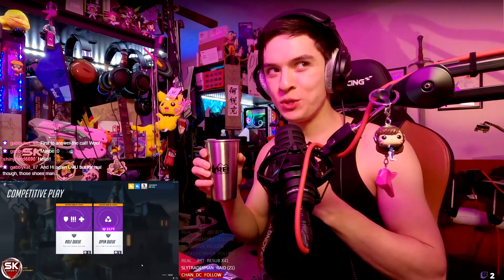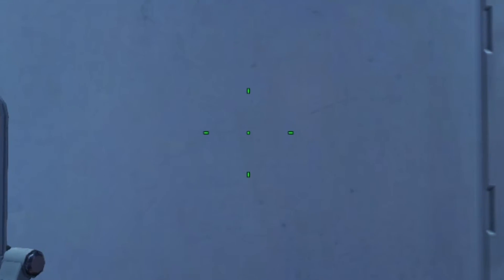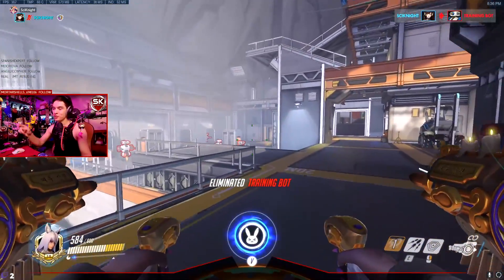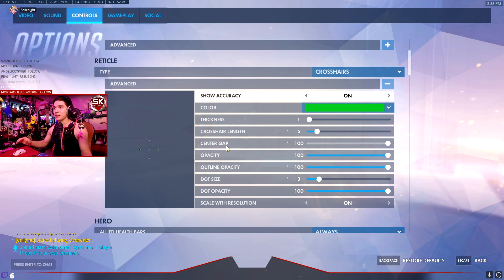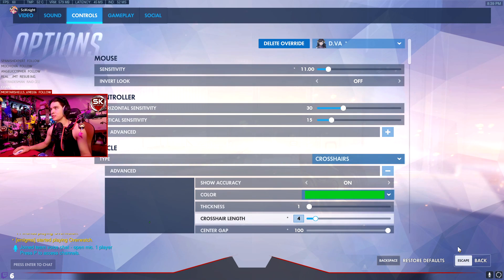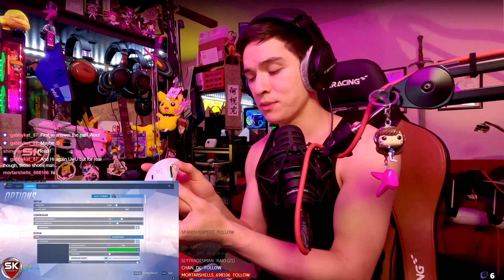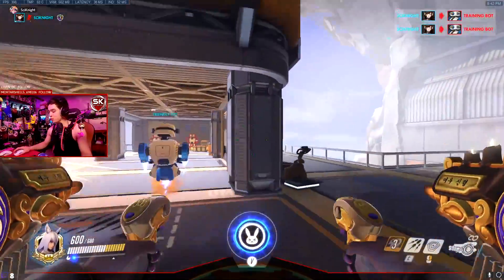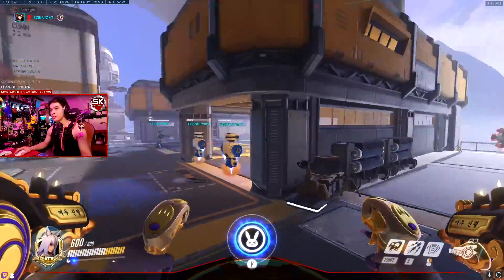HOW TO PLAY DVA BETTER | AIM SETTINGS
In this video I'll be showing you how to play DVA better starting with my own personal settings with her. I hope you guys enjoy the video and let me know if you guys want more of this type of content!If you're interested in coaching, please visit our
I'll post my schedule each week over on Twitter so make sure to follow me @SciKni and over on Twitch to stay up to date!

Follow on Twitter for more updates and news!